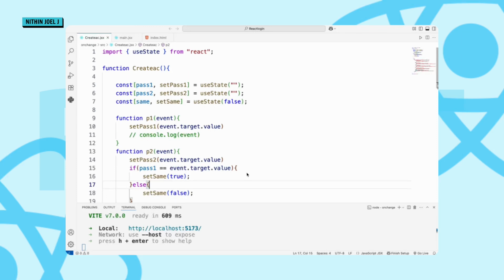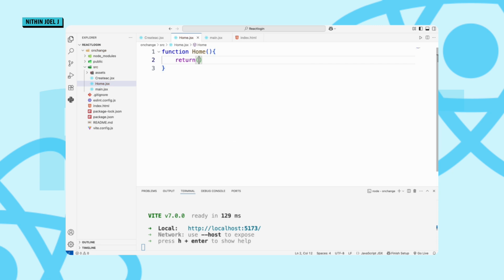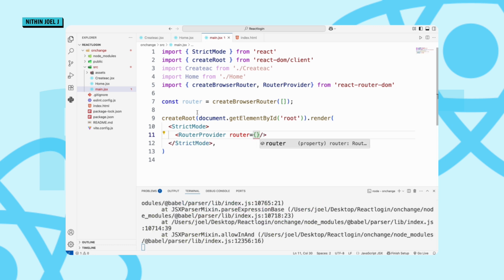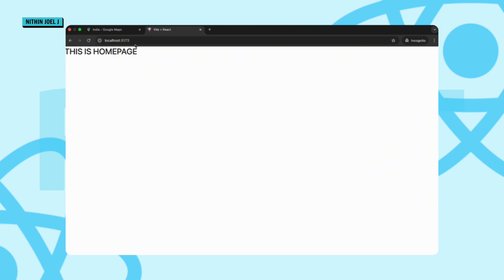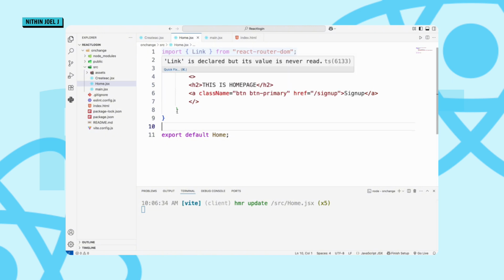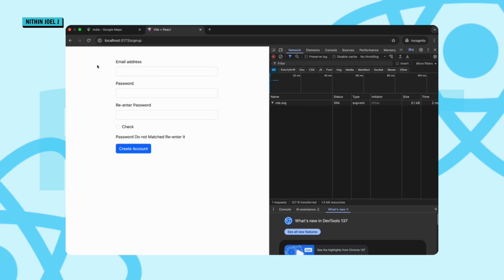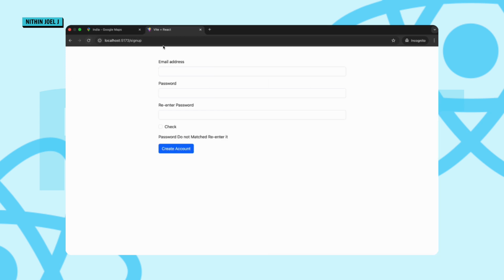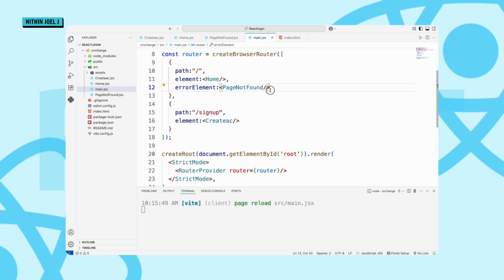React Router Tutorial | Navigating Between Pages | EP-17 | English | Jolleejoel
In this episode, dive deep into React Router and how it helps you build multi-page applications in React. Learn about BrowserRouter, Routes, and Link components to structure your React app better.

💬 Drop a comment if you want a deeper tutorial on nested routes or route guards!